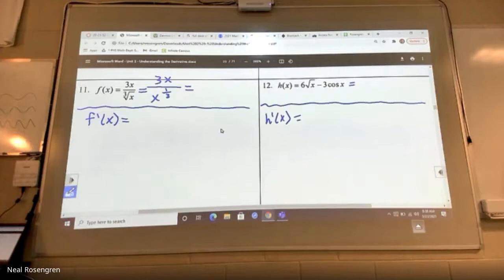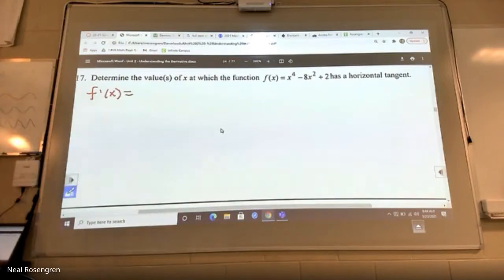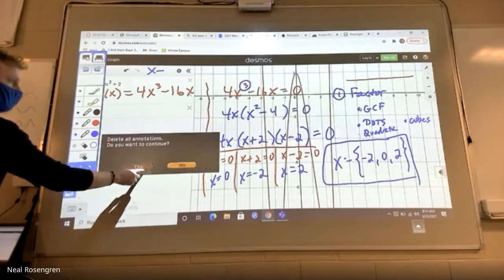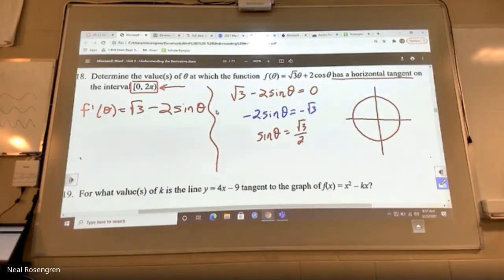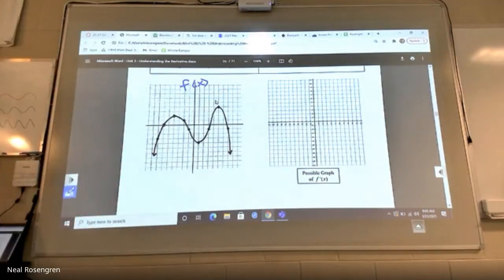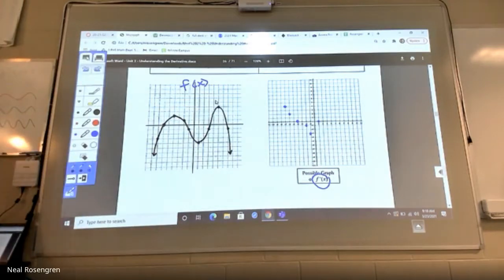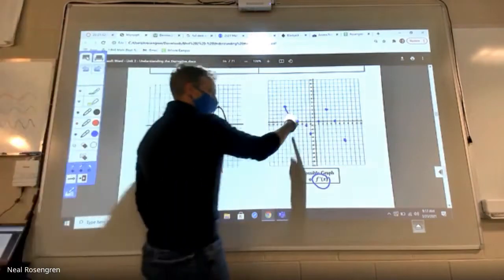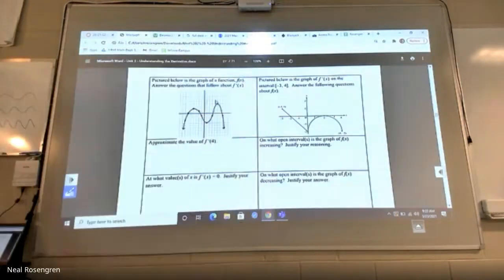March 23, 2021 - Calc A - Unit 2 - Day 10 - Finding Horizontal Tangents - 2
Calculus A
Unit 2
Day 10
Finding horizontal tangents
Period 2